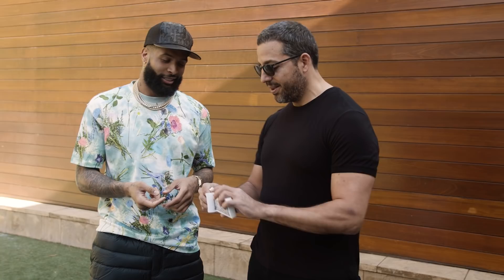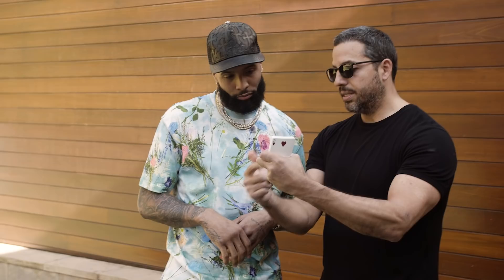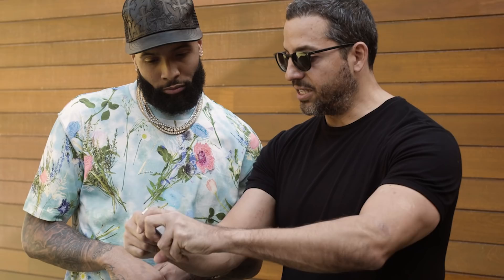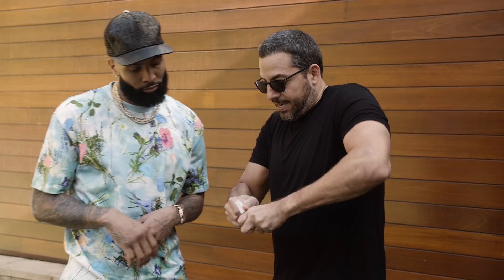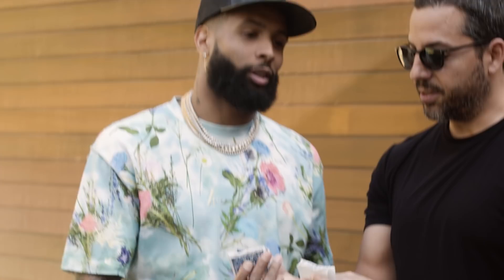Odell Beckham Jr. Does the DavidBlaineDeckChallenge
Filmed this a few weeks ago before social distancing. My guy David Blaine teaching me his famous deck challenge. Now, I challenge you all out there to try this at home. Stay safe ya’ll!

Special shout-out to David Blaine! Always blowing my mind.

Produced by Portal A